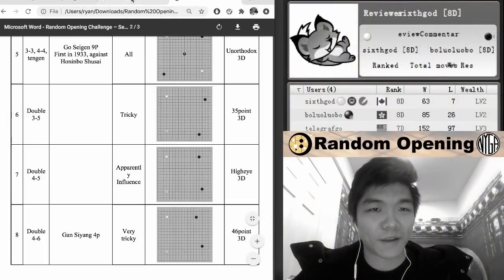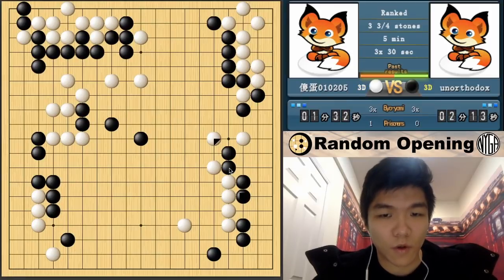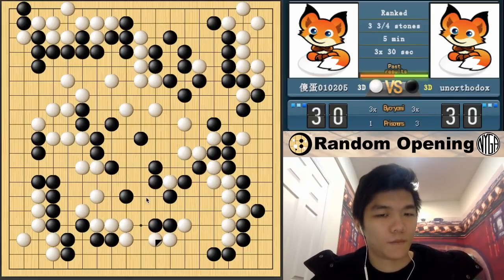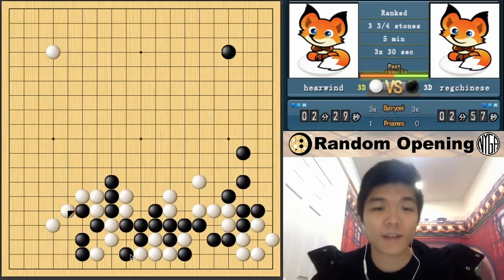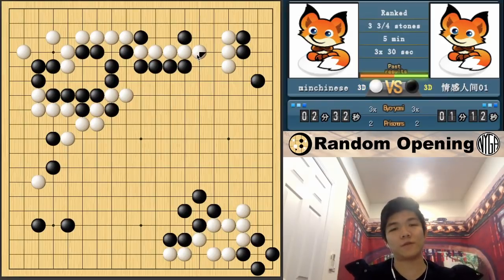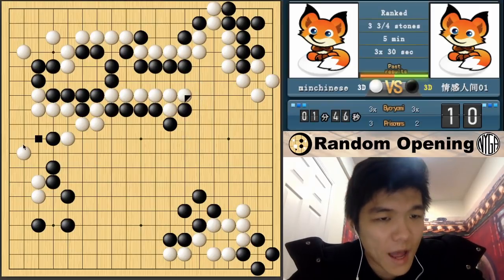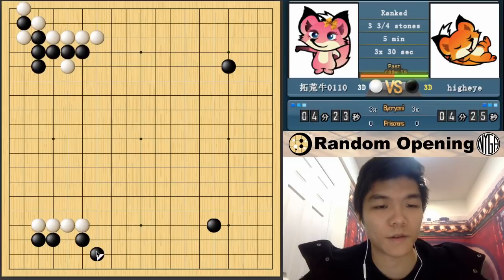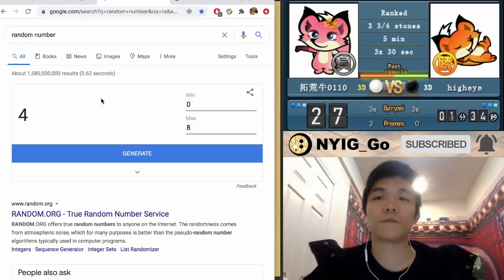Win using Basic Principles (ROC #33)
This is part of the Random Opening Challenge series with Ryan Li. In each game, a randomly selected opening is played on a set account. How far will each account advance?

0:00 - Unorthodox Opening
15:28 - Chinese Opening
23:38 - Mini Chinese Opening
33:35 - San Ren Sei
35:46 - Double 4-6 Opening

Become a member and have access to our high-quality professional lectures every Wednesday by clicking the "JOIN" button, or by using the

If you’d like to donate to us, please visit our support Thank you!